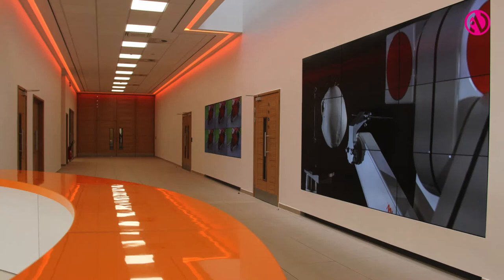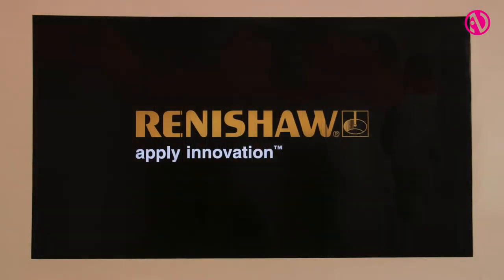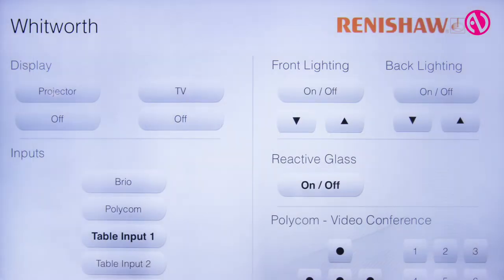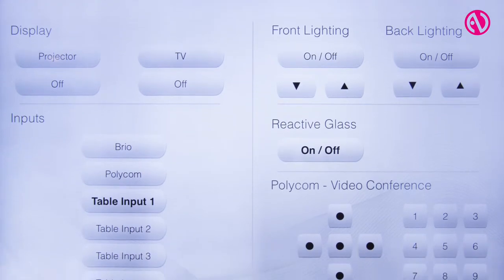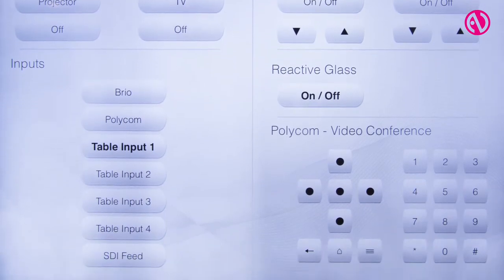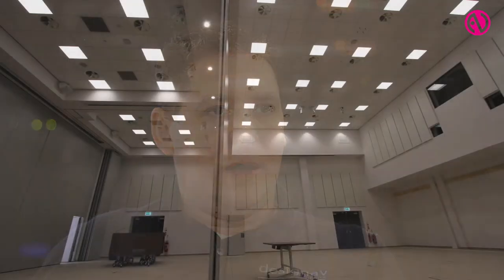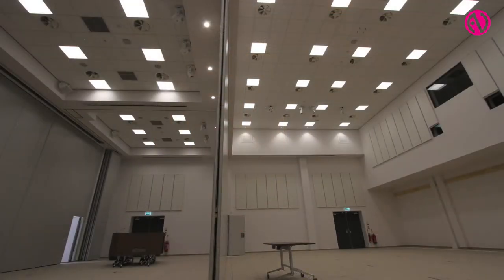Made to measure AV at engineering HQ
Nial Anderson interviews Damian Orritt of Design AV Europe after his company carried out a substantial AV installation at the new HQ of engineering firm Renishaw.